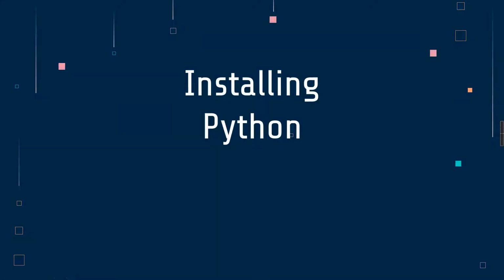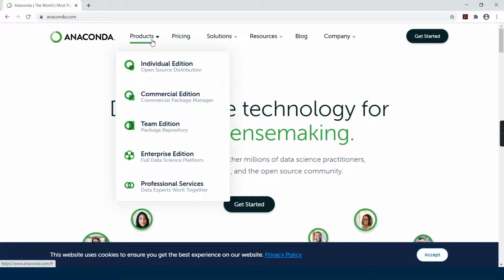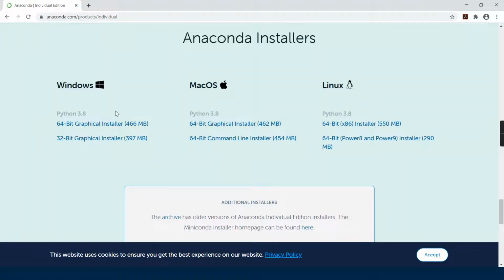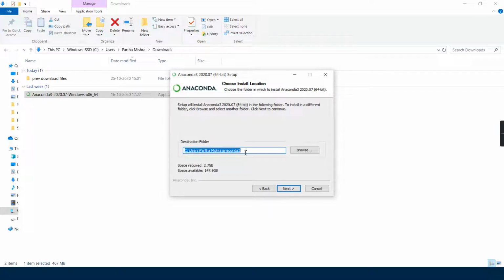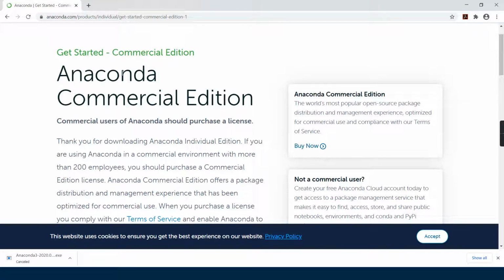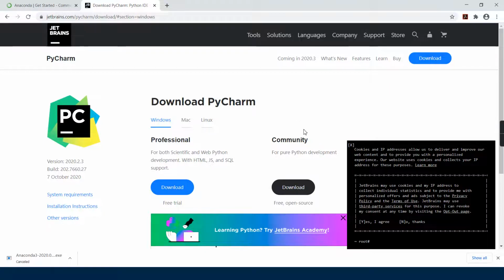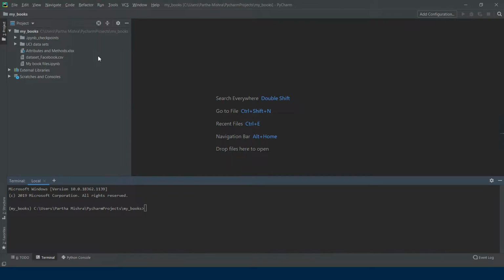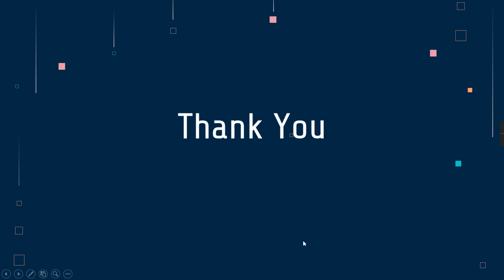2 Installing Python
This is a video about installation of  Python in your system